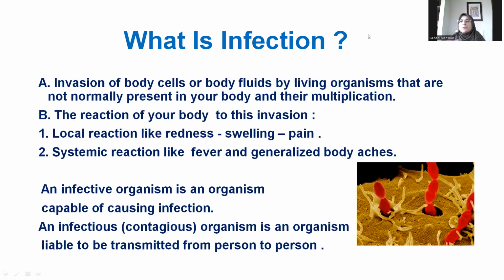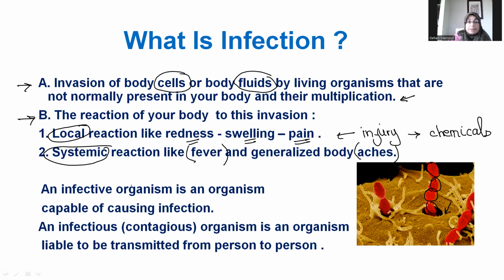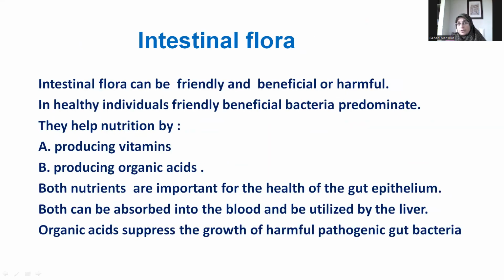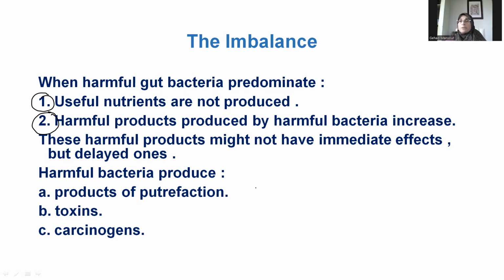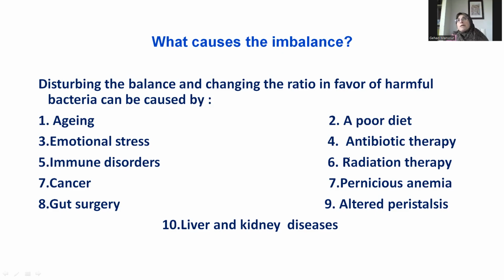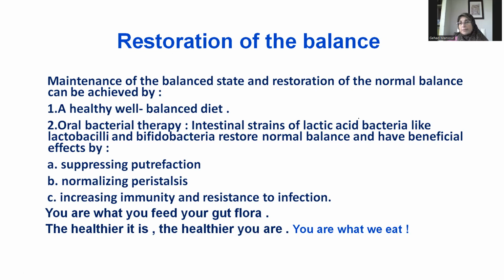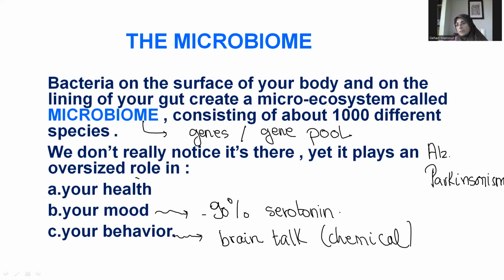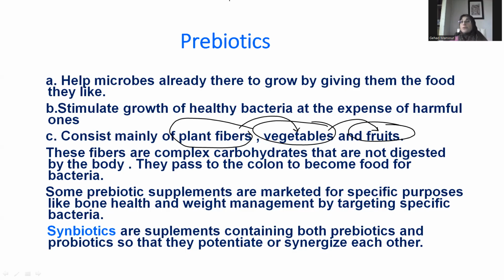G 10 Biology Infection Microbiomes Imbalance between friendly Flora and Pathogens Probiotics